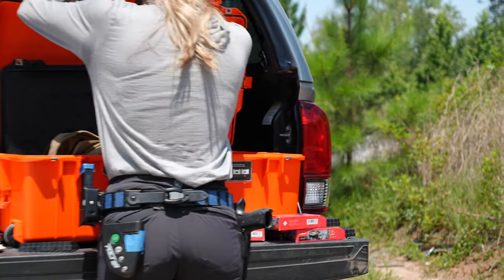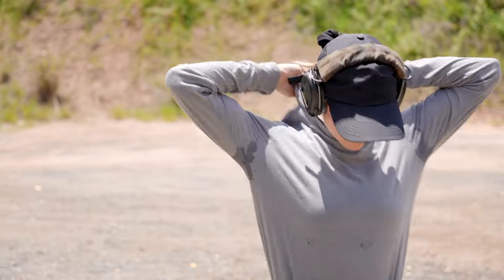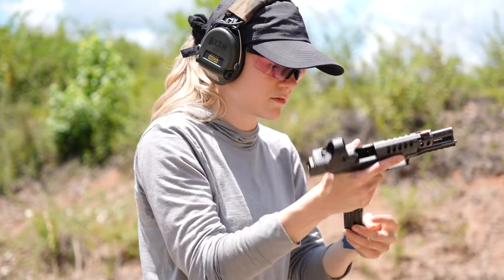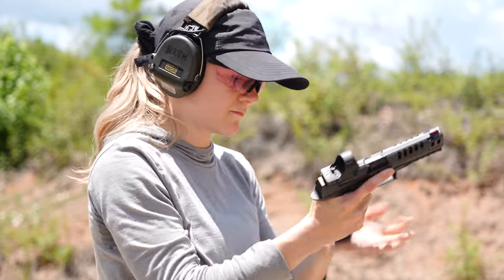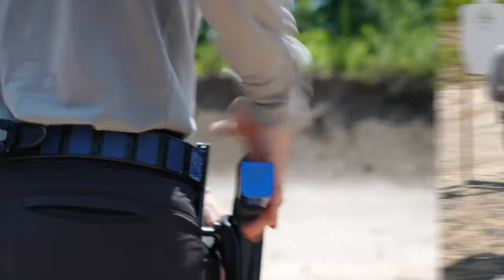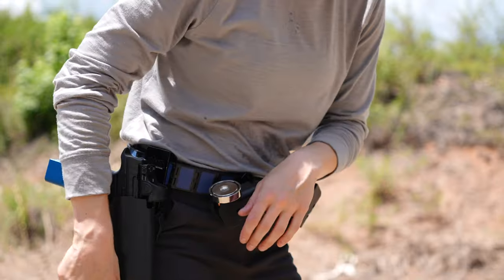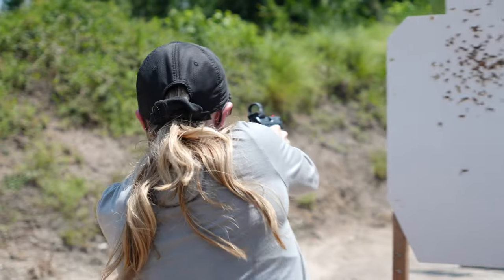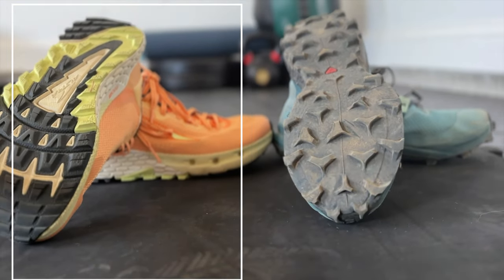Best Clothes For SUMMER Range Trips!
Although this isn't a comprehensive video about summer range wear, these are some of the items I'm wearing this summer in coastal Georgia to stay as cool as possible.